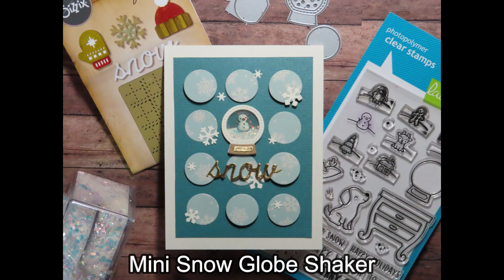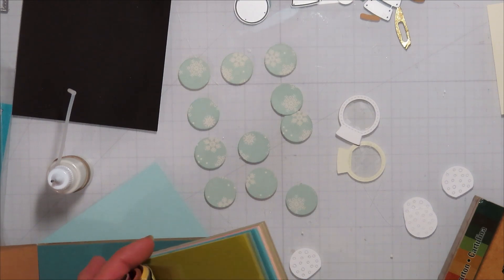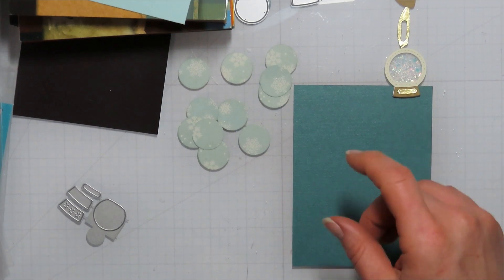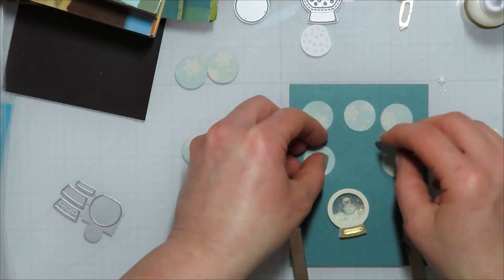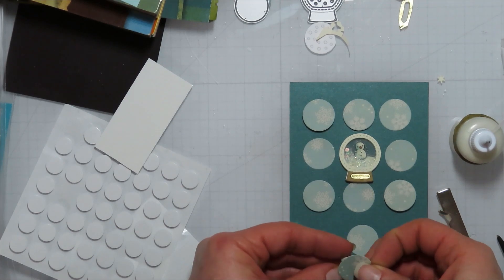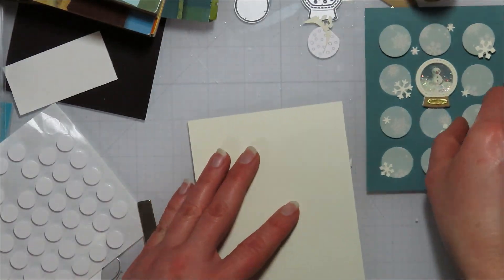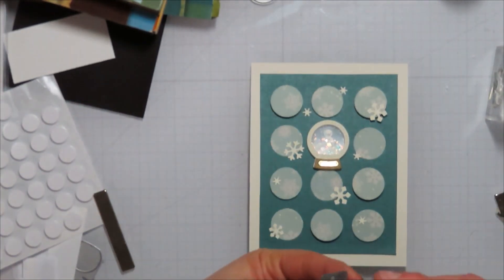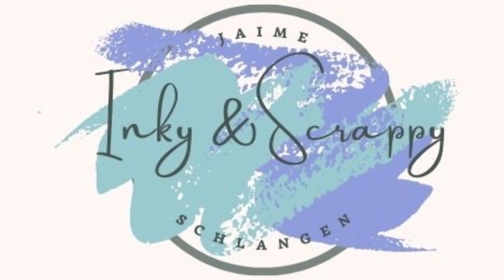Mini Snow Globe Shaker Card, Great Layout for Using Up Pattern Paper Scraps!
I might have to do a few more of this style to use up some of those scraps of paper I can't seem to part with. By replacing just one or possibly up to 3 circles with a tiny image or die-cut, this could be a quick batch of cards with lots of options.  I think hearts would be a cute substitute or flowers... easter eggs... stars.

Products used-
Lawn Fawn's Mini Snow Globe: Dog Stamp set and Mini Snow Globe Reveal Wheel Add-on Dies (the circle and the mini snow globe dies)
LF Shutter Card Holiday Messages Stamps
Sizzix- Tim Holtz- Sidekick Side-Order- 663098
LF- Magic Iris Snow Globe Add-On (just the snowflake dies)
Glitter
Micro Beads
Paper- Pattern Paper Simple Stories, Colored Kraft Stock Linen Tim Holtz (old and retired), Colonial White-CTMH, Ivory Card Base Extra Heavy from Hobby Lobby.

Jaime